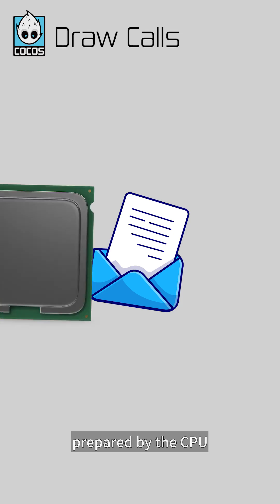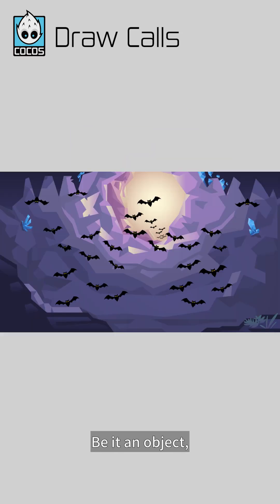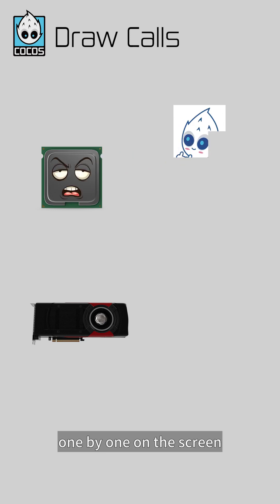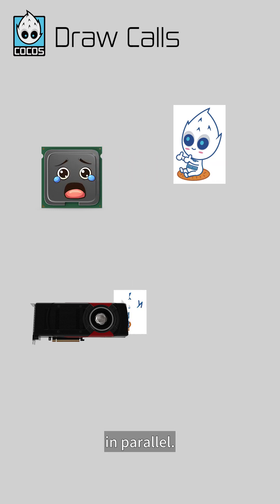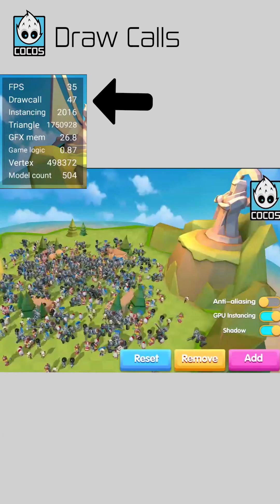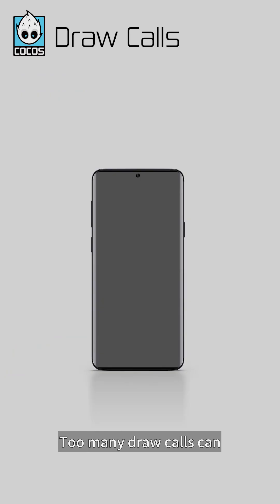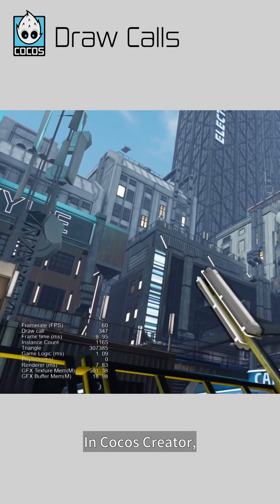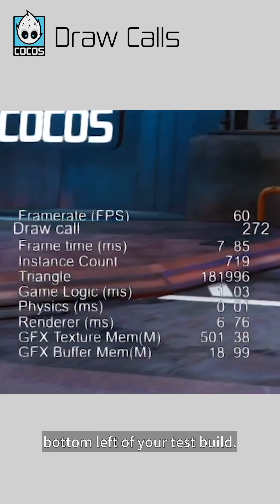What are Drawcalls?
People might tell you that you need to drop the number of draw calls to improve your game's speed. But what do they mean? We share what they are and how they are a problem for your game.